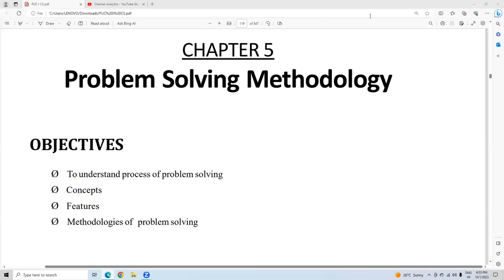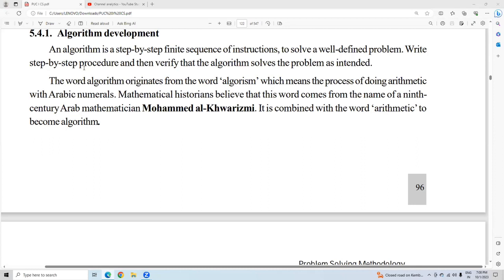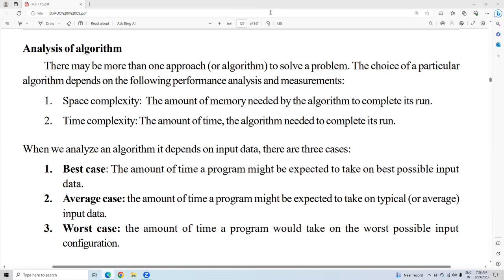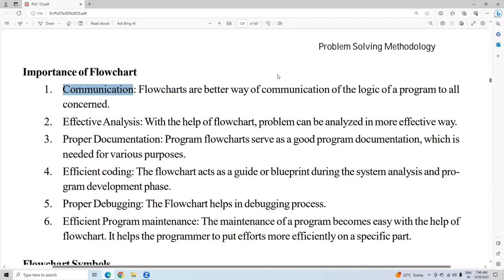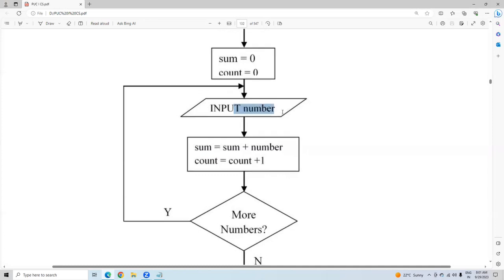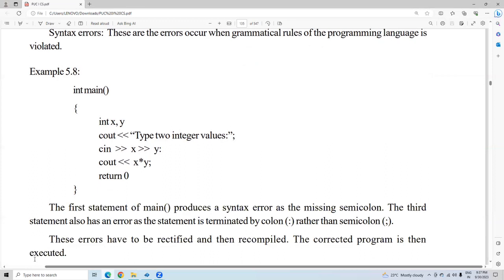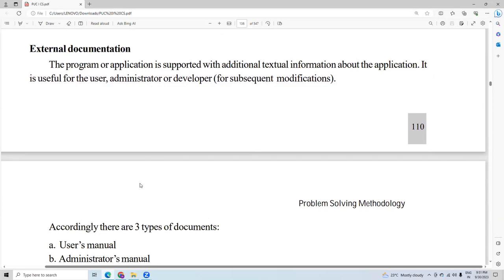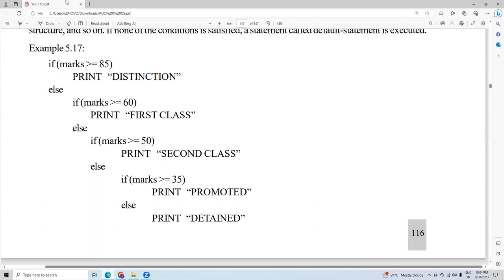PUC I YEAR CS Chapter 5